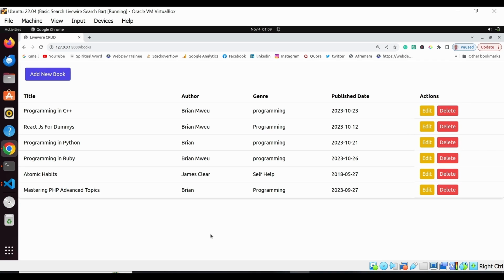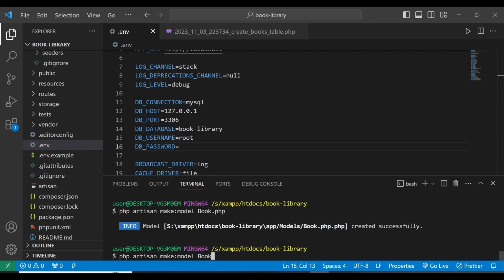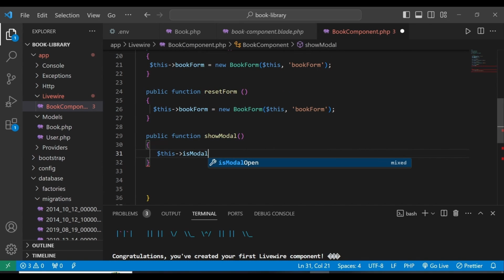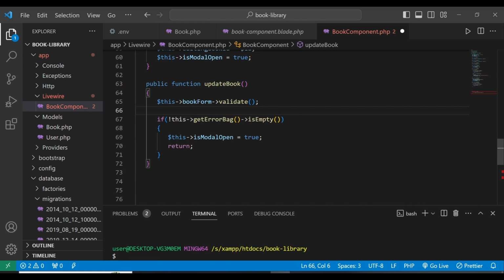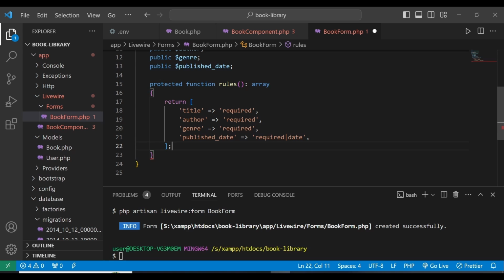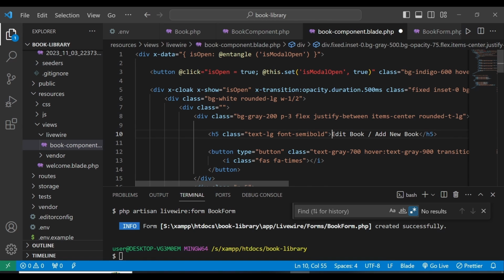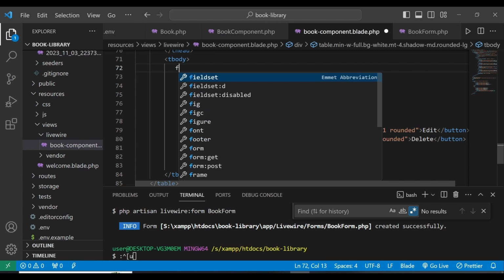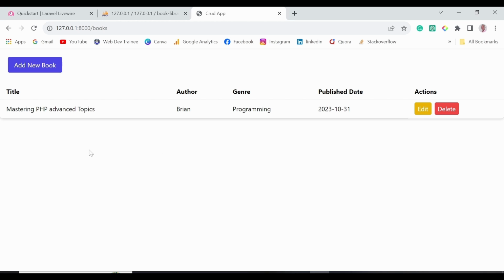Better Than MVC: CRUD with Form Objects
In this video we will build a A CRUD APP from scratch Using livewire 3 with form objects and Modal Wire Elements. Lets jump right in!

Timestamps:
00:00 Lesson 1 CRUD Demo
03:24 Lesson 2 Setting Up the Project
06:19 Lesson 3 Database Setup
11:34 Lesson 4 Create Livewire Class "BookComponent"
36:11 Lesson 5 How To Create and Use Form Object
46:47 Lesson 6 Create Component Blade "book-component"
1:05:32 Lesson 7 Add TailwindCSS & Test the App